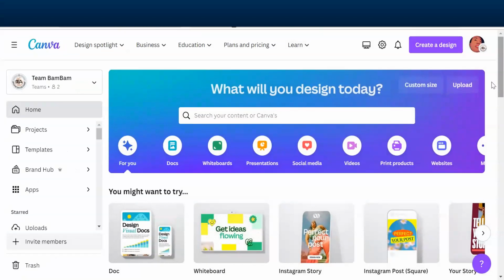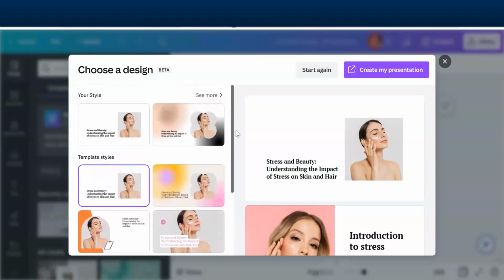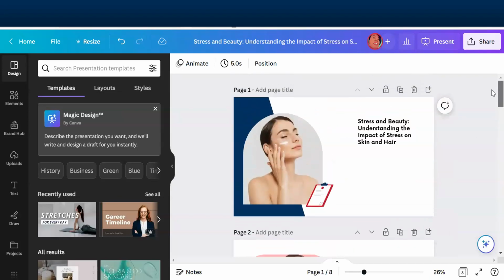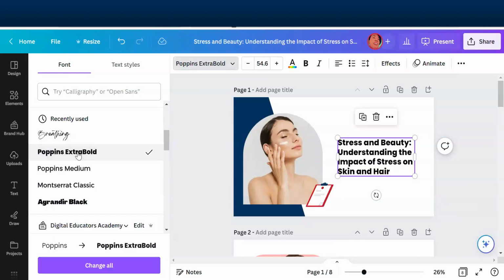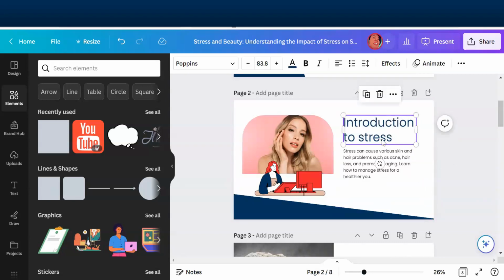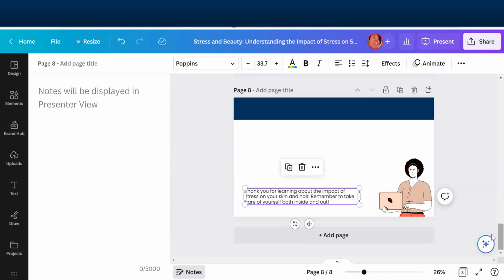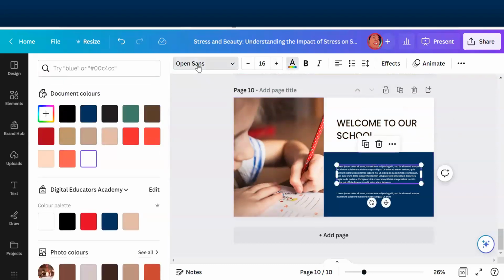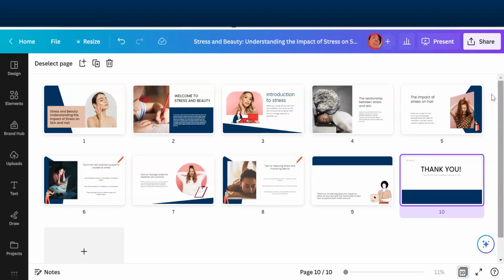How to Create a Presentation Using Canva Magic Design for Your Micro Teach!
This tutorial will show you how to create an eye-catching and engaging presentation for your micro-teach using Canva Magic Design. Canva Magic Design is an amazing feature that allows you to create professional-looking presentations quickly and easily. With its vast library of customizable templates, animations, and transitions, you can quickly create a visually stunning and impactful lesson. Perfect for educators and instructors of all levels, Canva Magic Design streamlines the lesson creation process and ensures your micro-teach is successful.